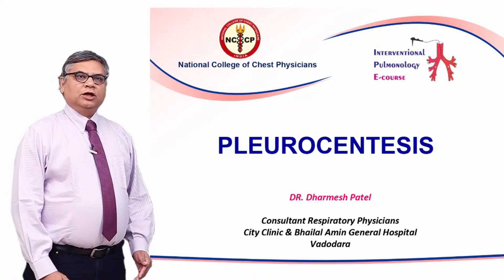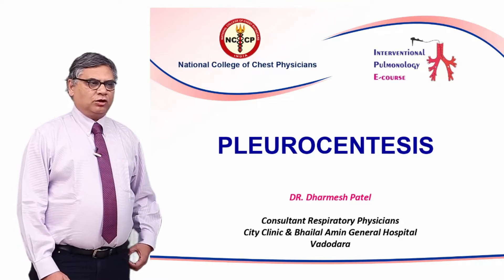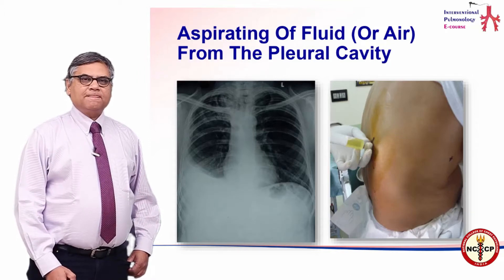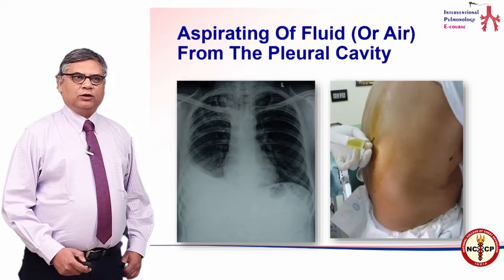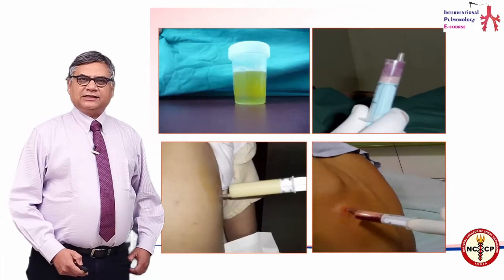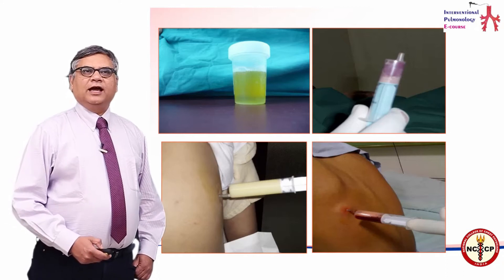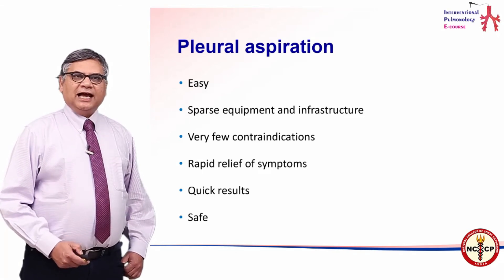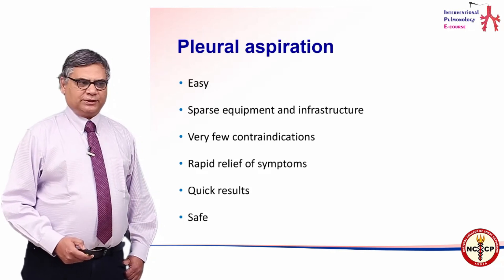Pleurocentesis - Dr Dharmesh Patel - IPeC